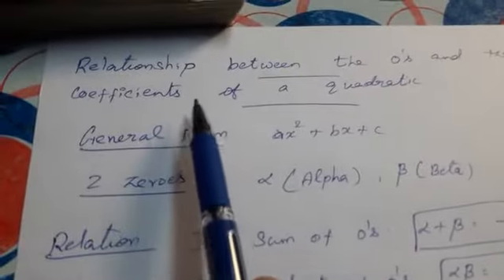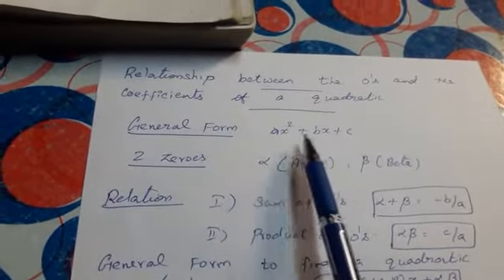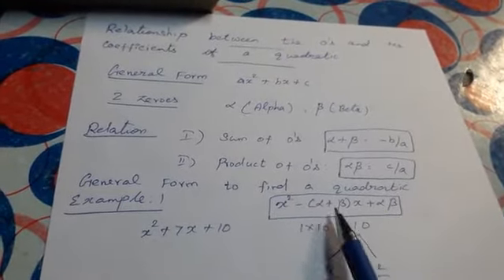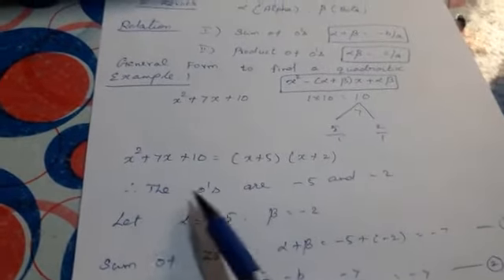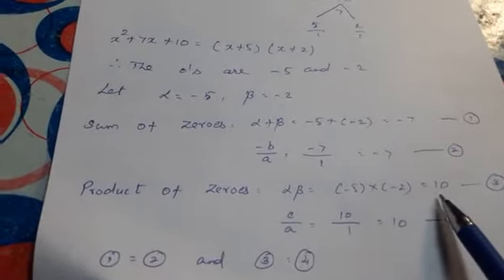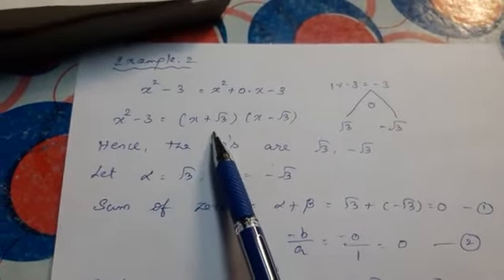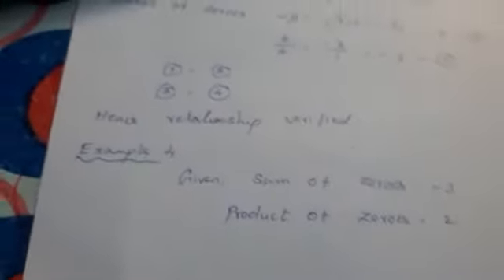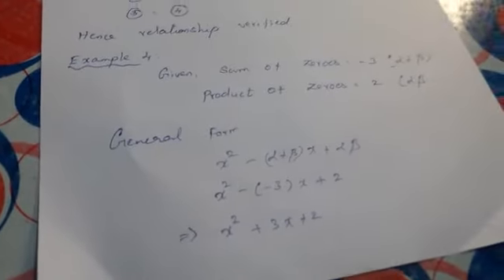Exercise 2.2 Relted examples